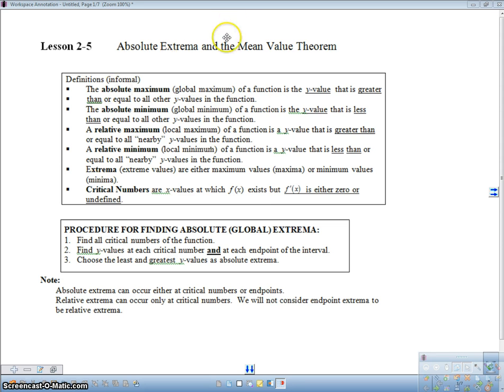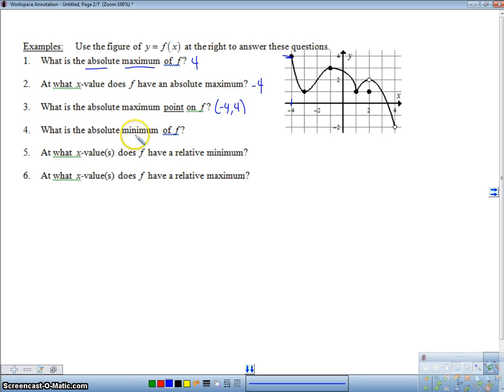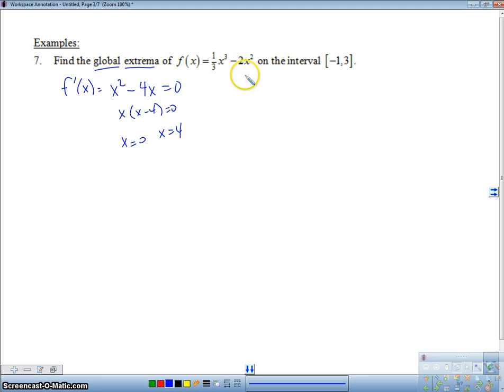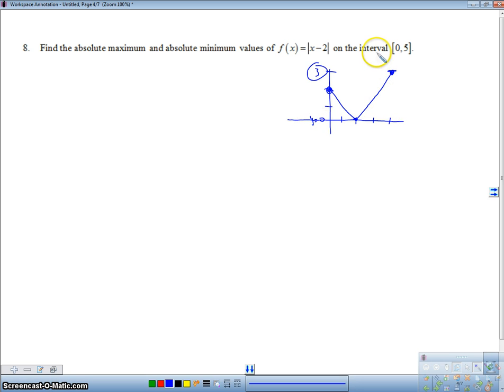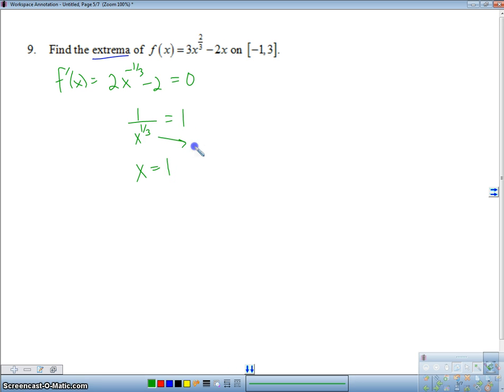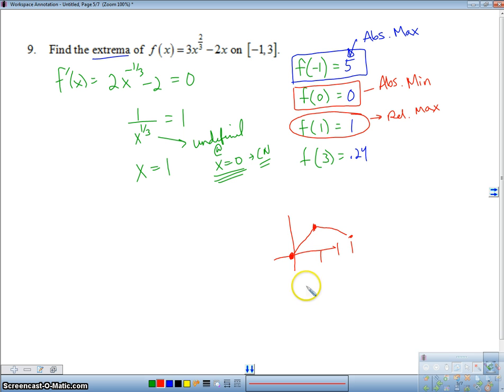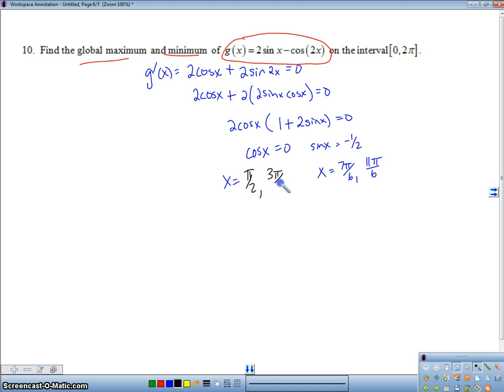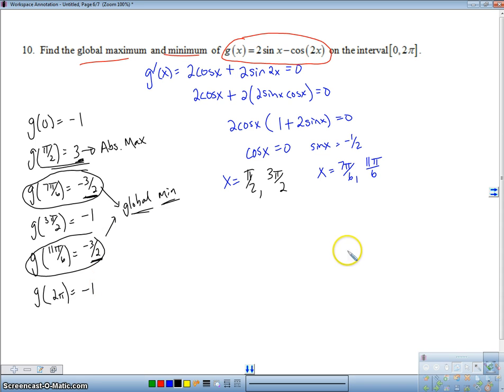Determining Absolute Extrema Using the Candidate Test